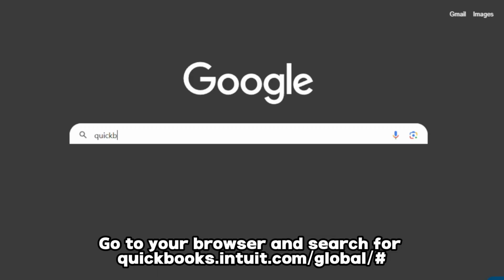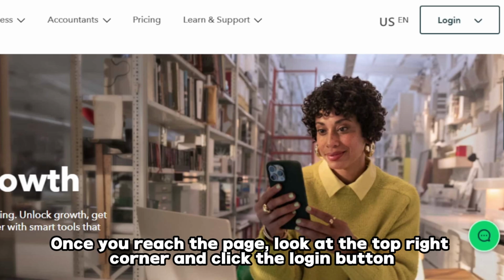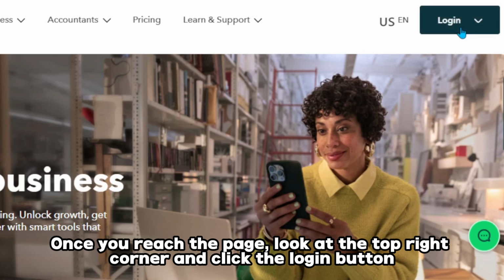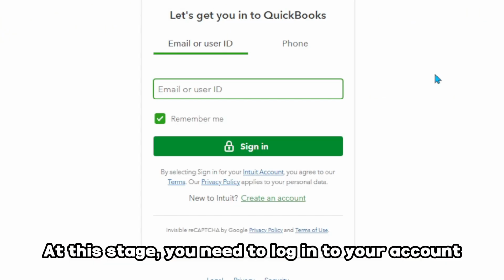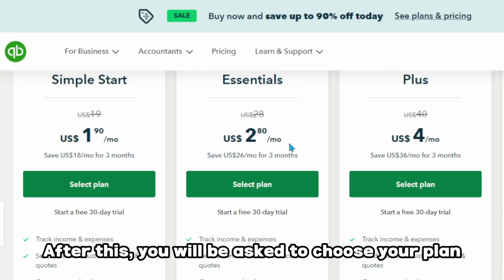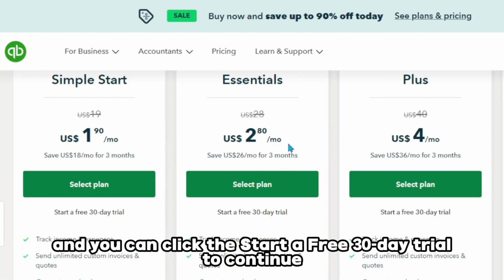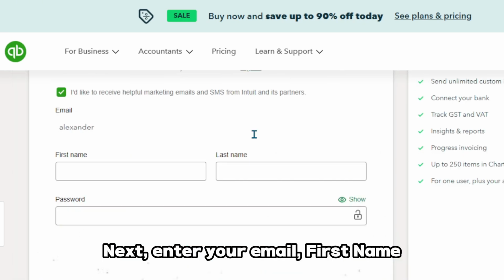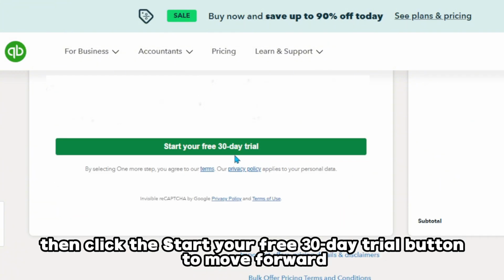QuickBooks Tutorial For Beginners (𝟮𝟬𝟮𝟲) | BEST FULL GUIDE | NO Yapping, To The Point | FAST & EASY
No Copyright Vlog Music for Videos